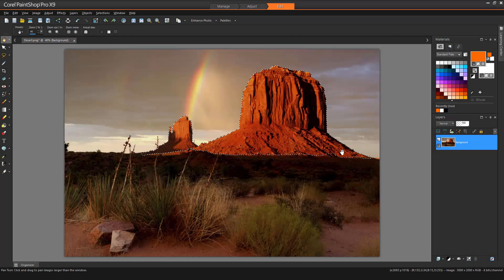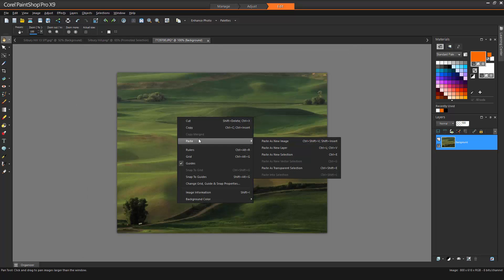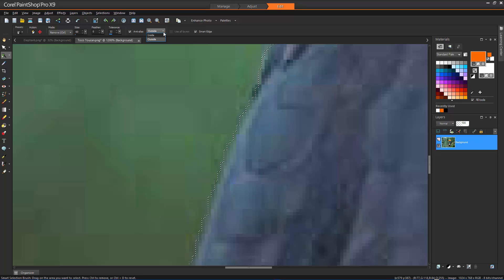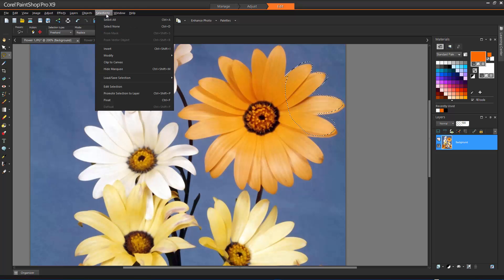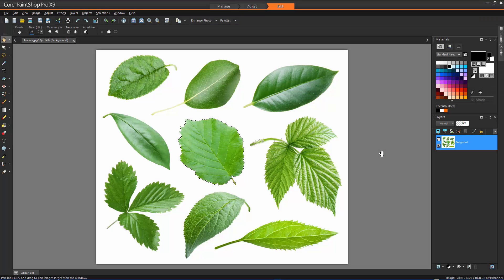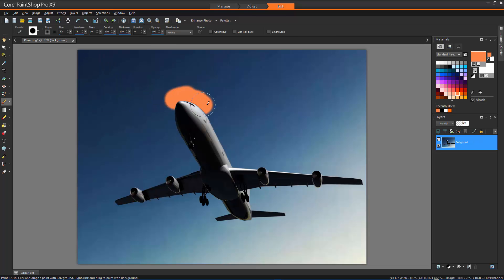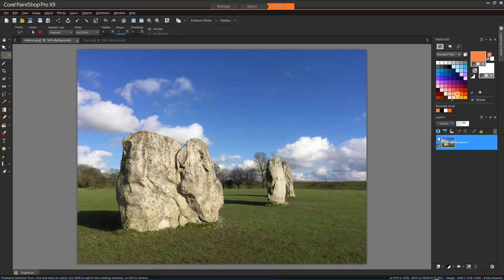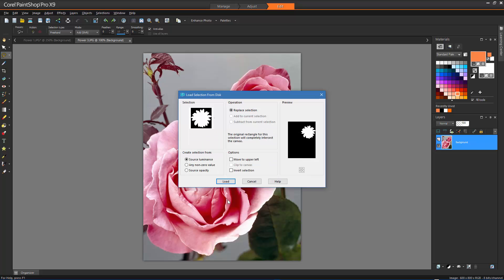How to use the selection tools in PaintShop Pro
This in-depth video tutorial will give you a look at the selection tools in PaintShop Pro: what are the different types of selection tools, what are the different options and modes available for each selection tool, and how to use them.